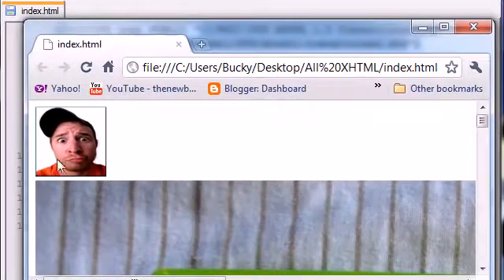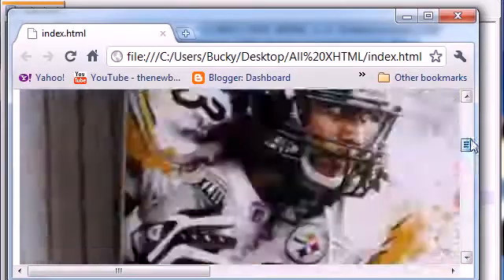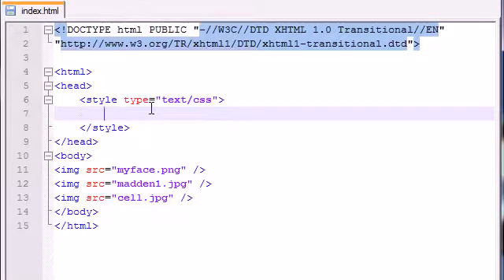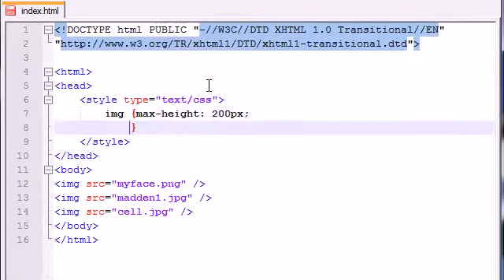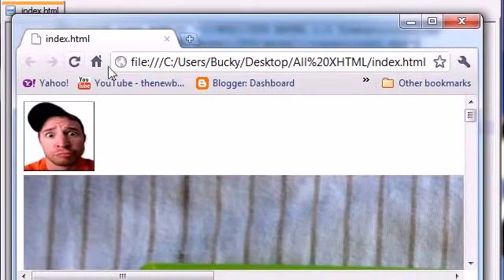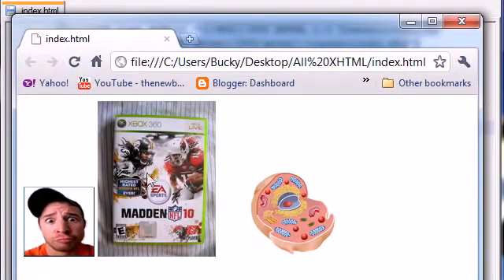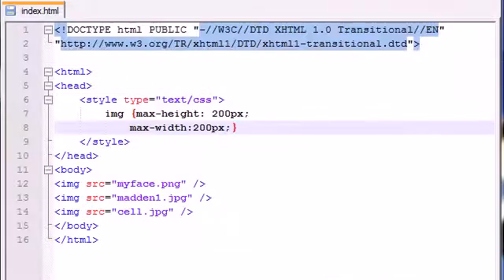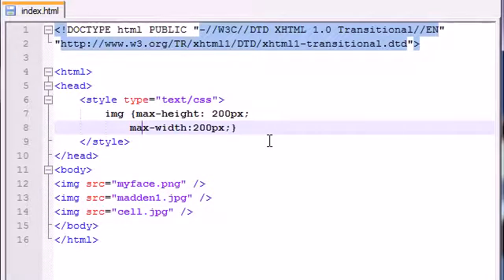HTML and CSS Tutorial 39 - Max Width & Height | Computer Podda